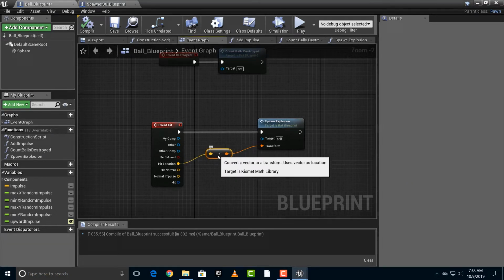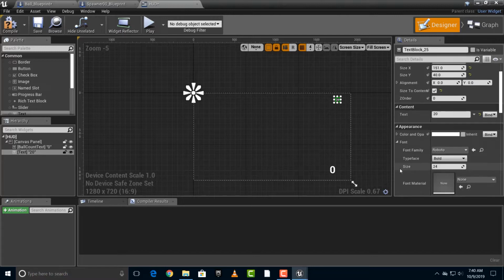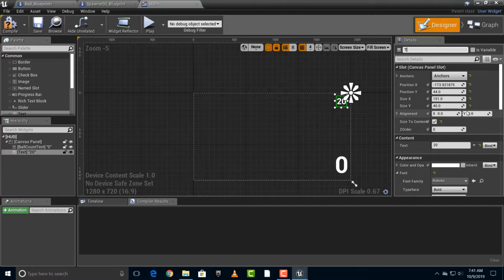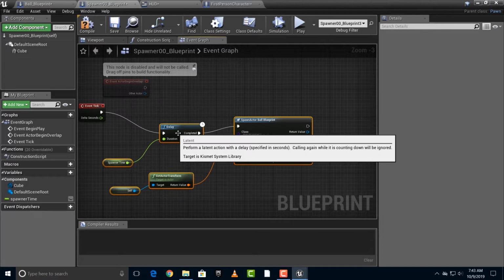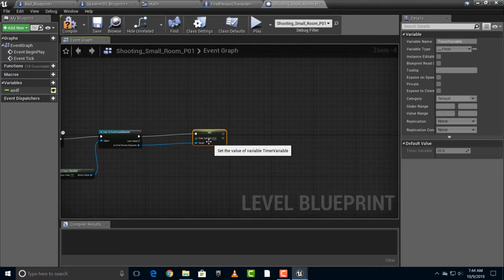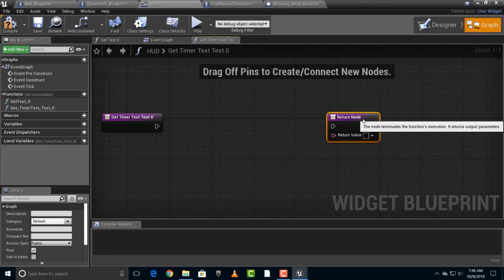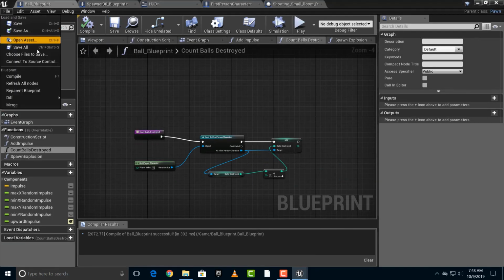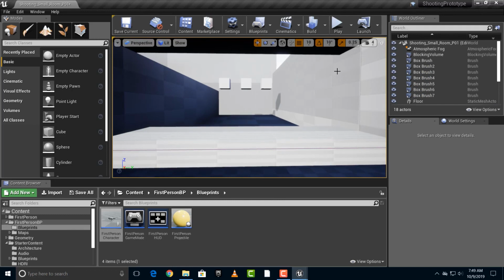12) Adding In A Timer